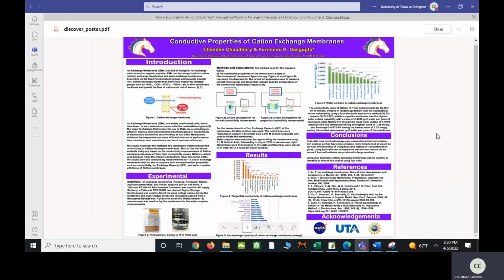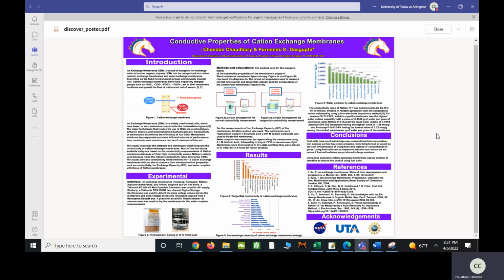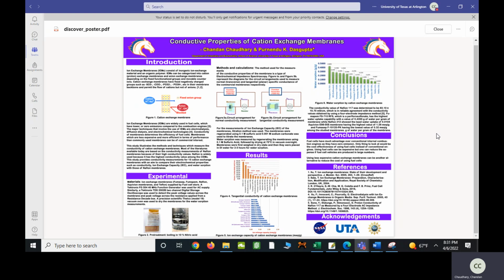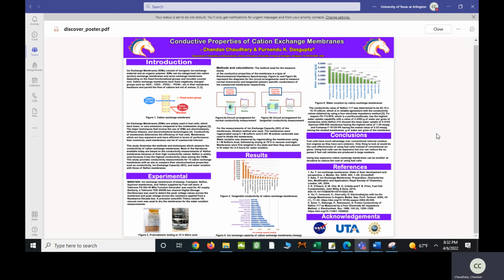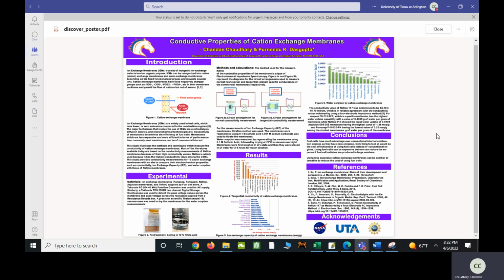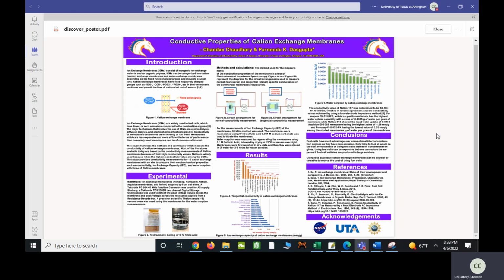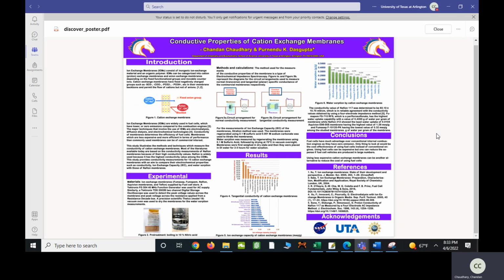Discover 2022 - G02 - Chandan Chaudhary (Chemistry)